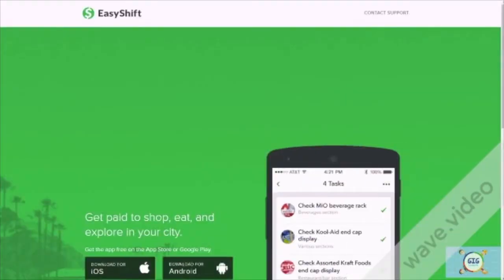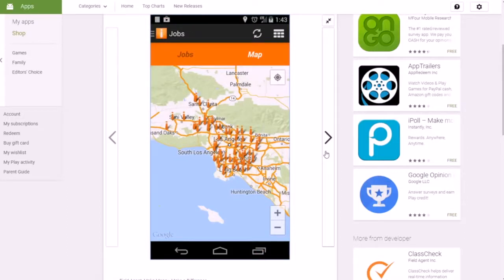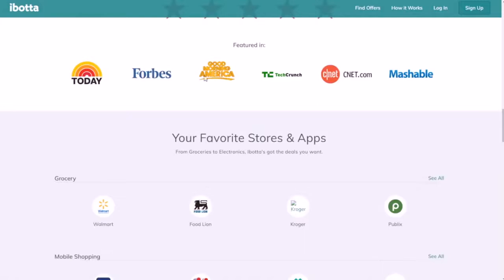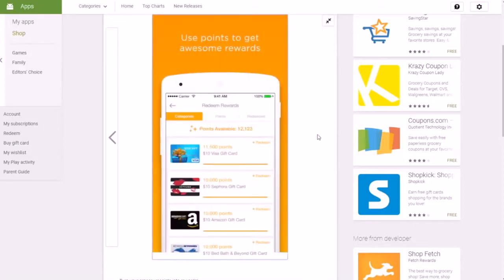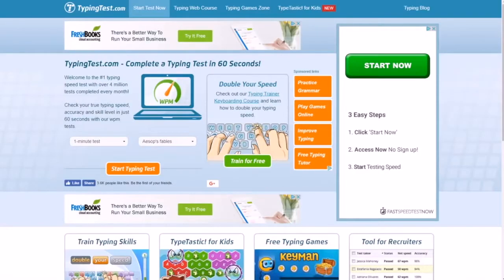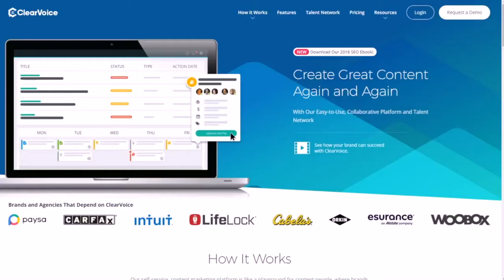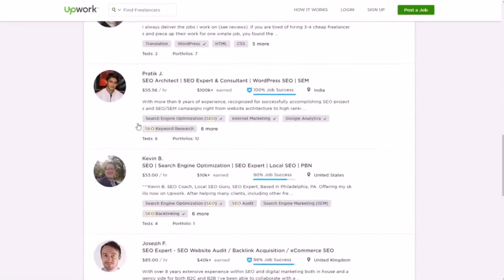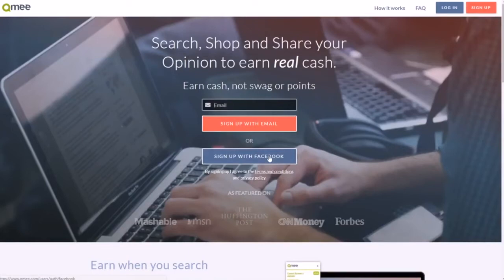Best Side Jobs To Make Extra Money